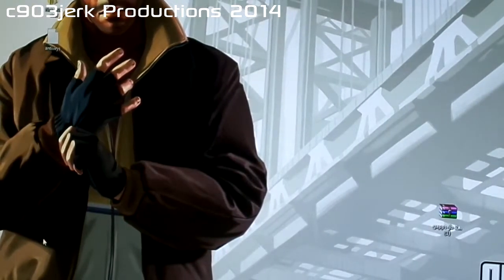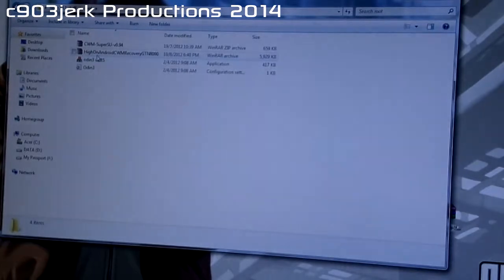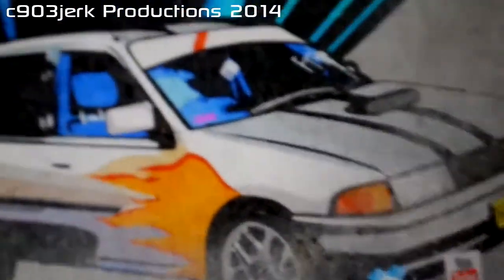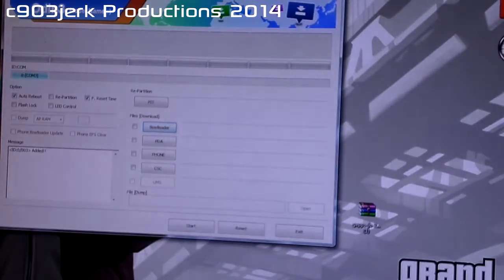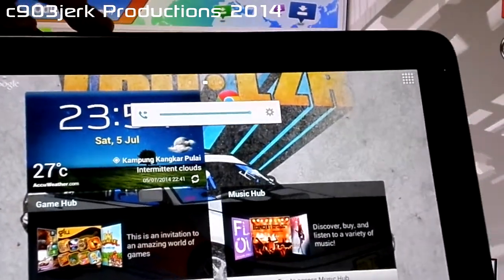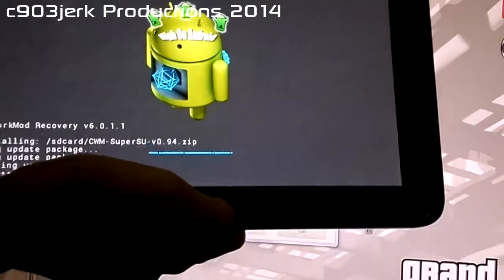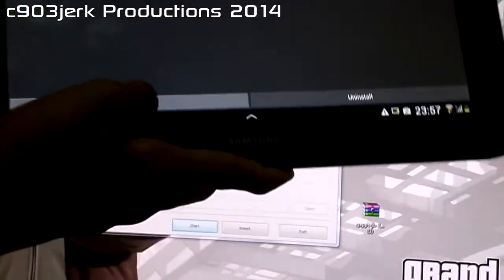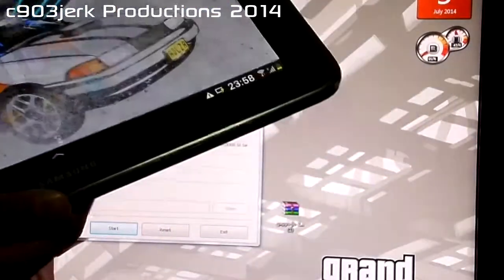Rooting Samsung Galaxy Note 10.1 2012 Edition And Installing Busybox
In this video,I'll be rooting my Samsung Galaxy Note 10.1 and also install busy box.

Links:
Downloads: